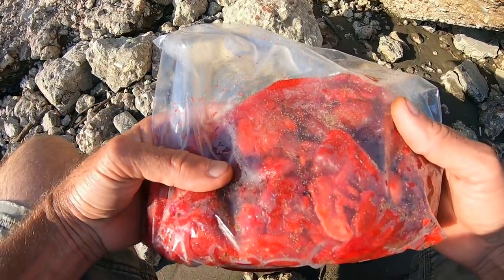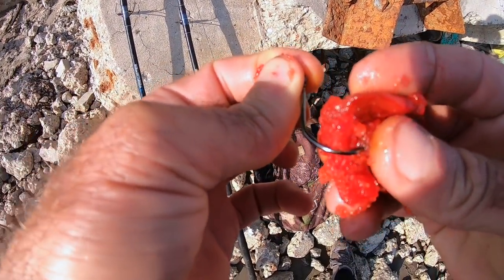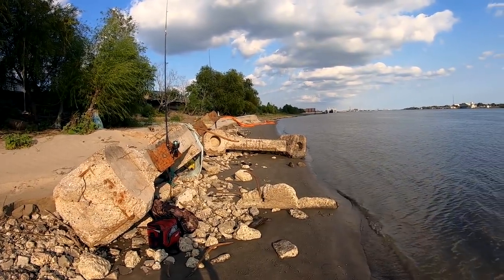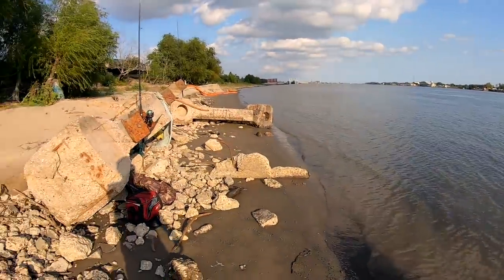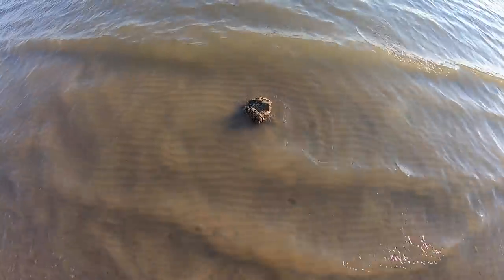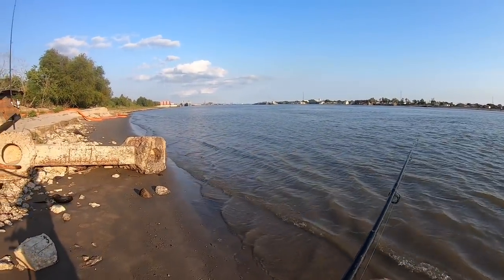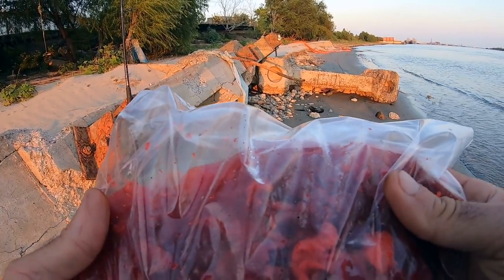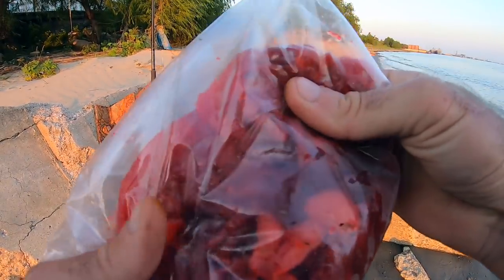Fishing For Catfish With Strawberry Chicken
The pros and cons plus catching fish.